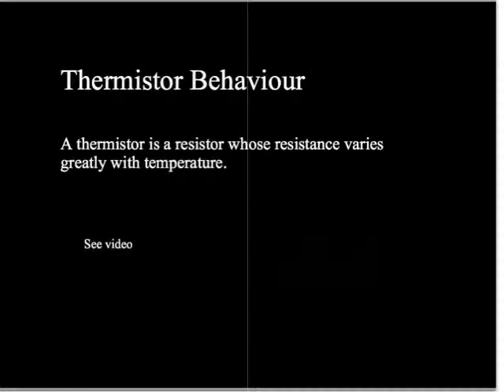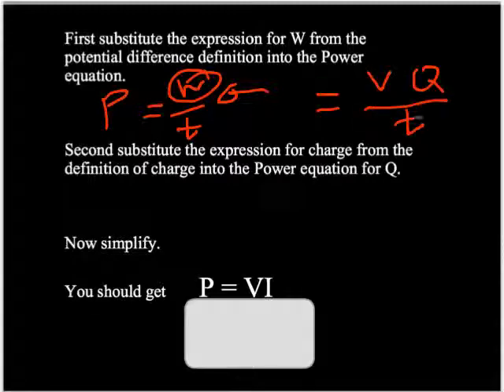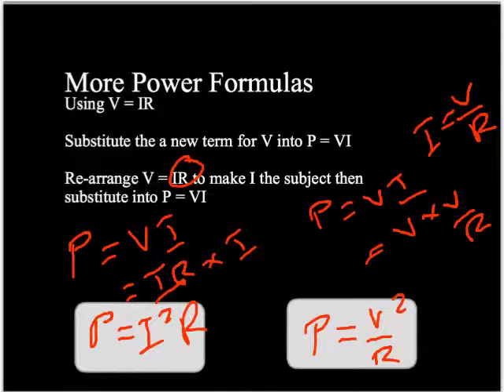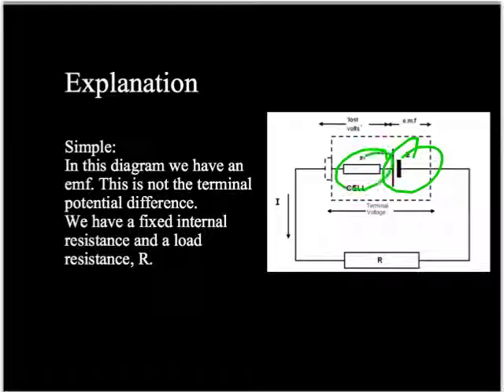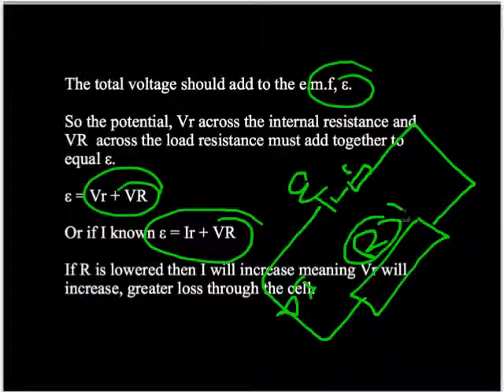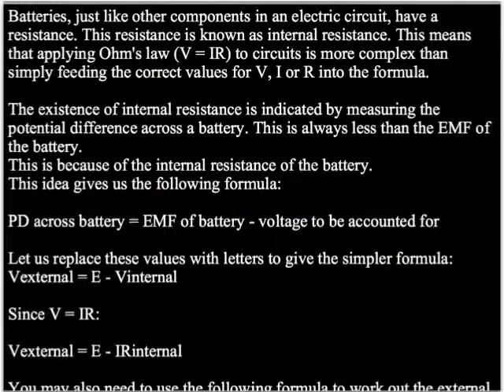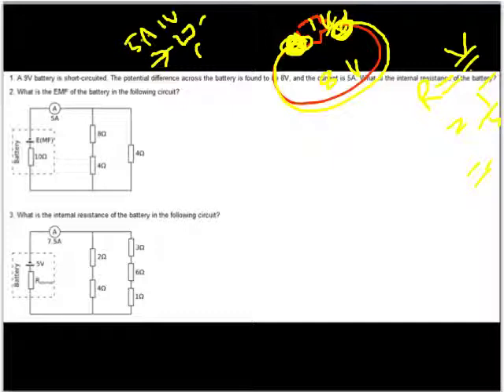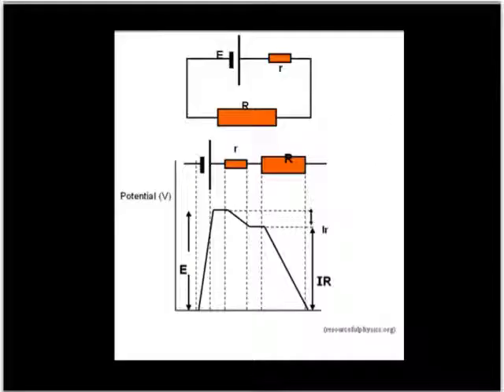Current of Electricity 4